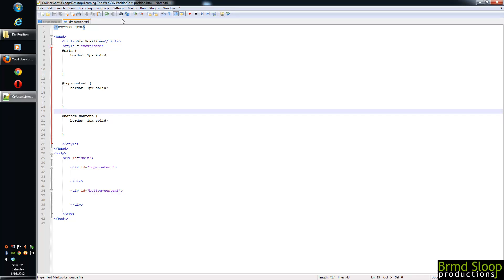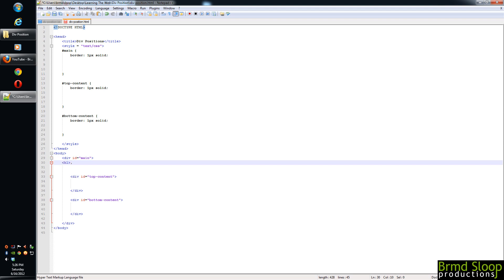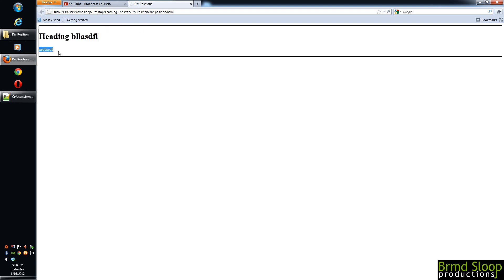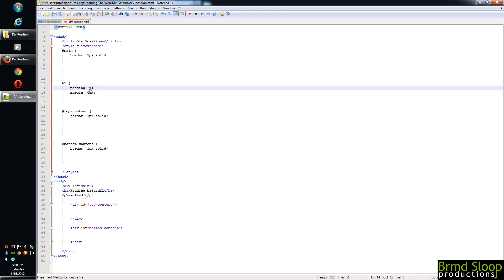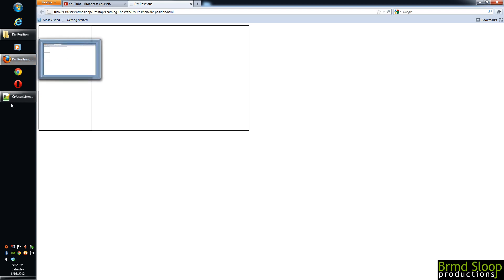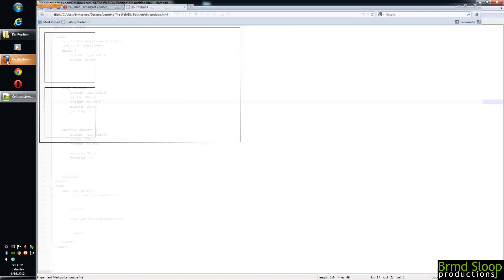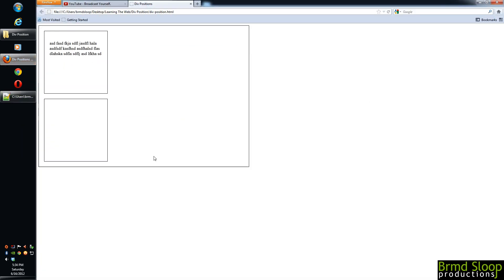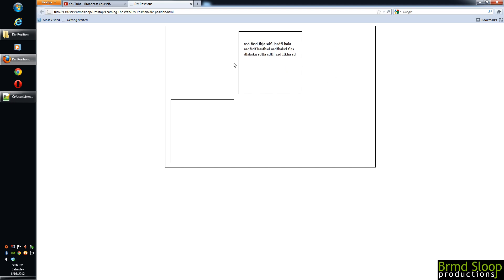Learning the Web #6: How To Use Margin and Padding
This tutorial shows how to use margins and padding within CSS.

Welcome to this loop with sloop's Learning the Web series. This series is dedicated to teaching you how to build your first website using HTML and CSS code. I use notepad throughout these tutorials so you don't have to spend a single dime to join in.